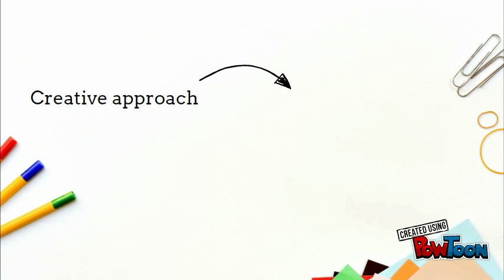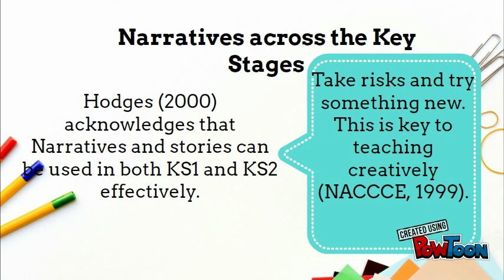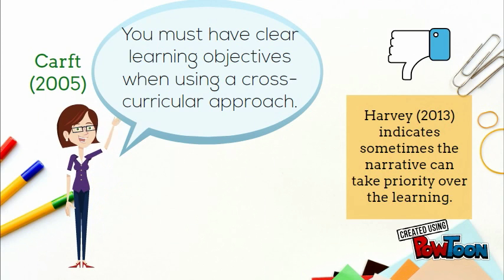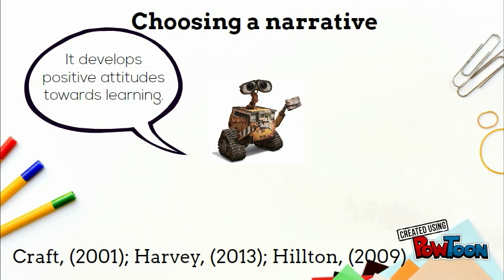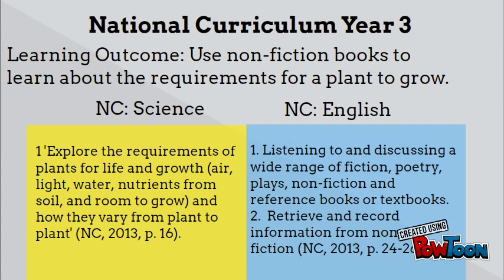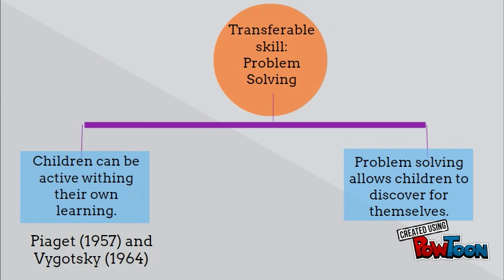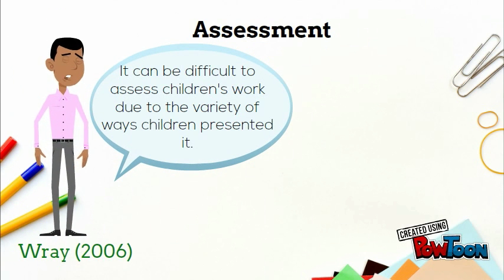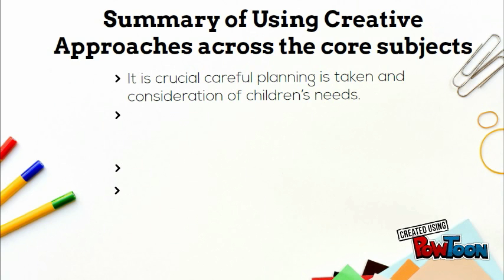using a narrative creatively